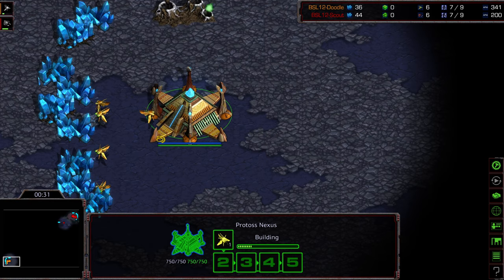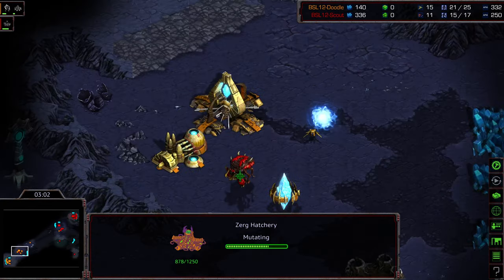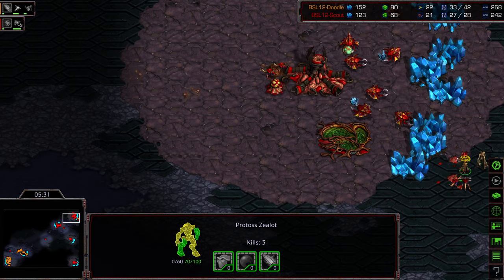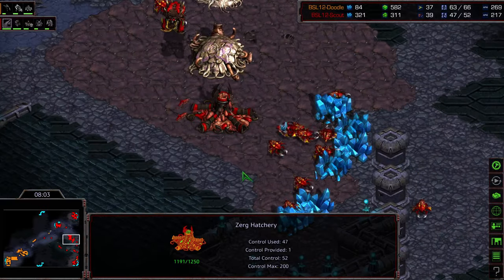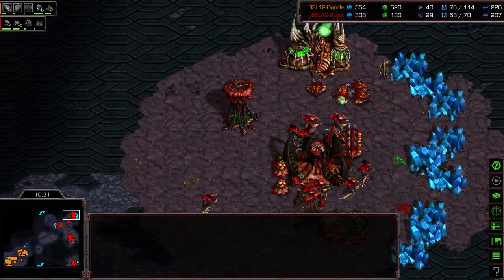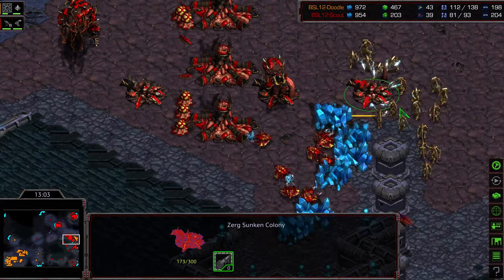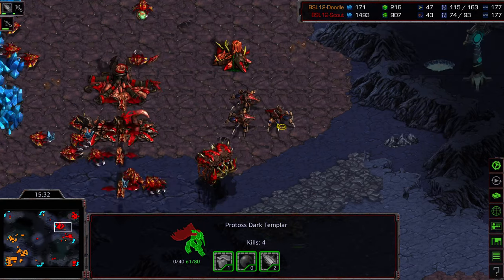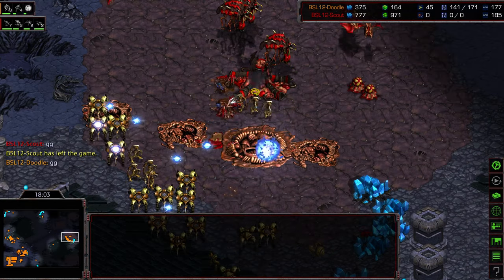BSL 12 Hasuleague R16 Group D Doodle v Scout Game 1